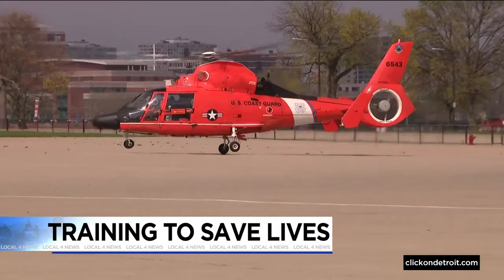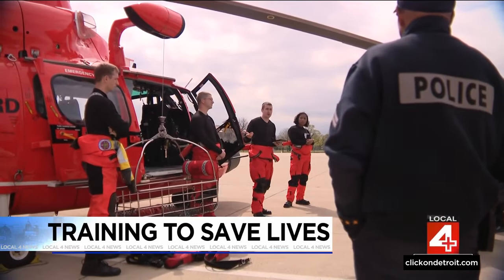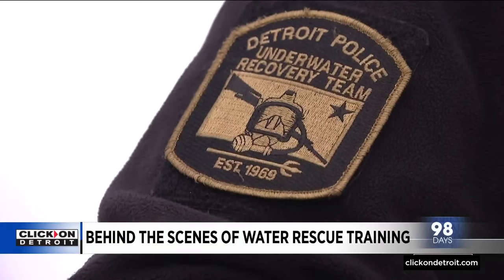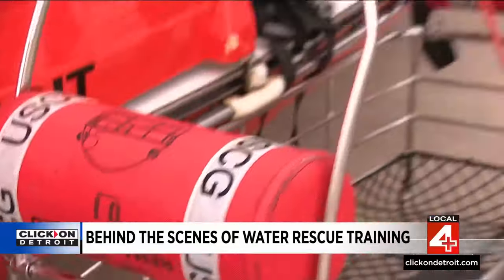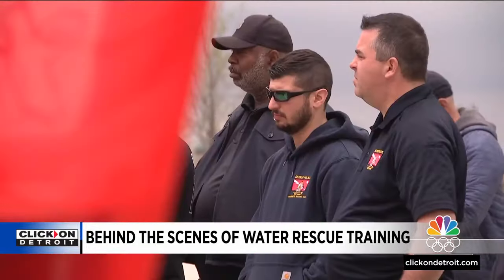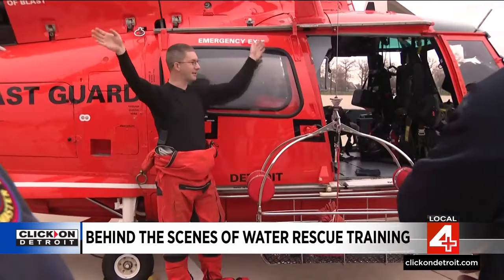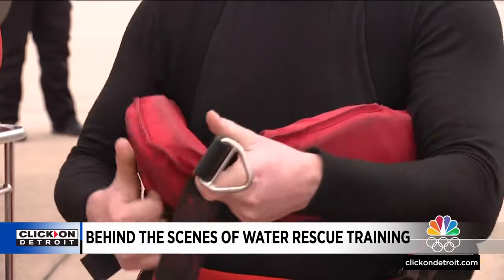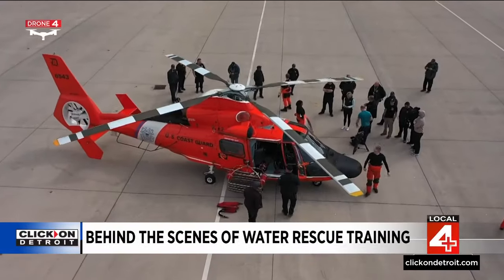Belle Isle training unites Coast Guard, Detroit police for water rescue preparation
Local 4 was given a behind-the-scenes look at how the U.S. Coast Guard and the Detroit Police Dive Team get prepared for saving lives on the water.